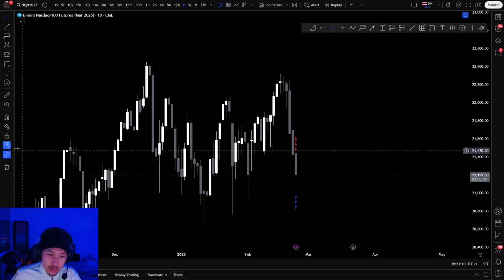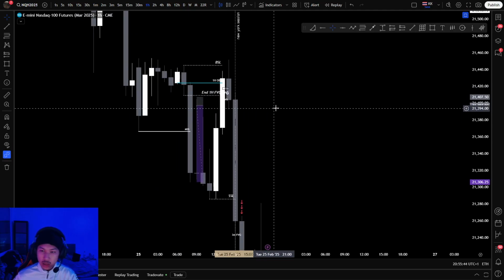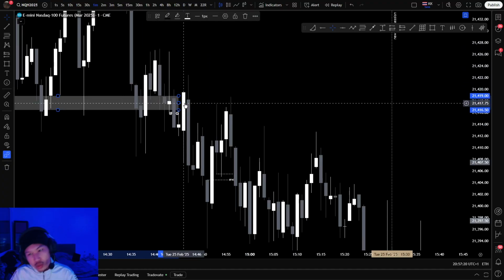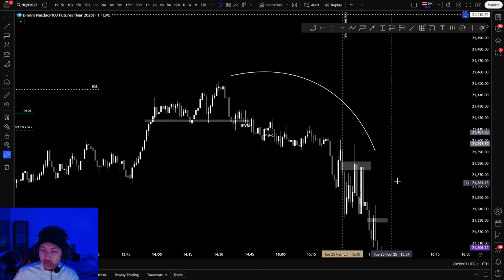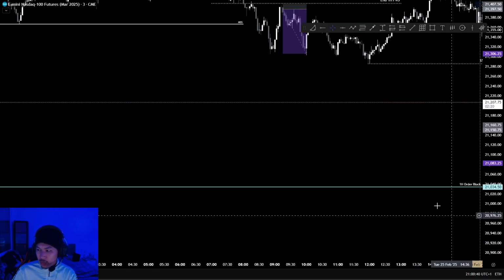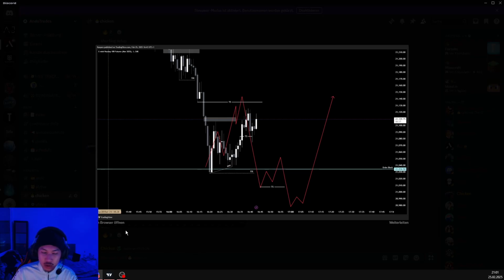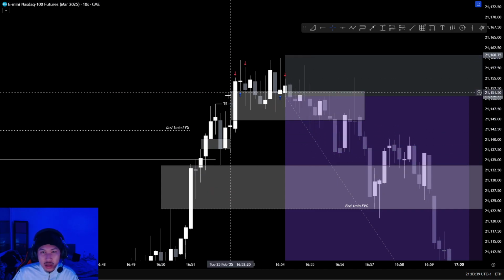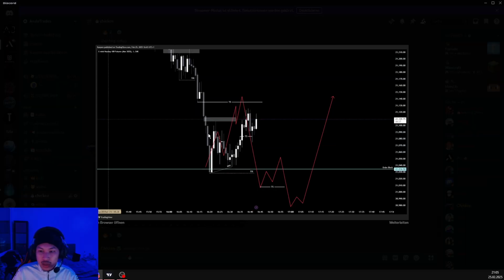Charting Session 25/02/2025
Unknown Trader